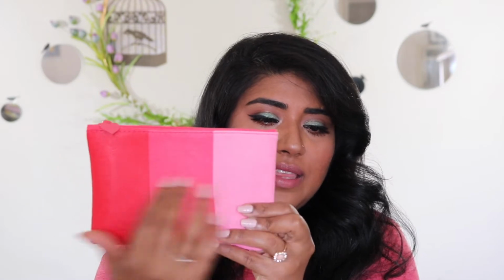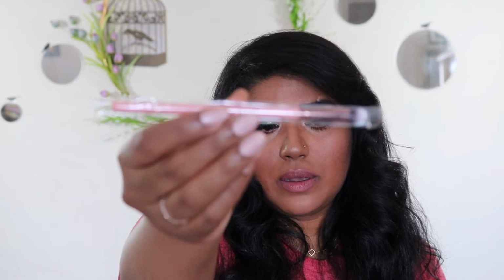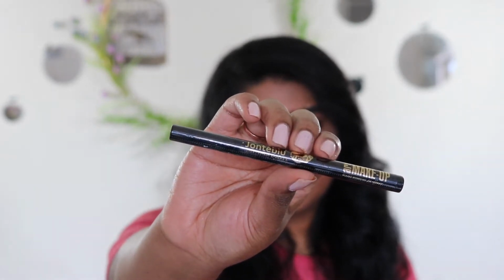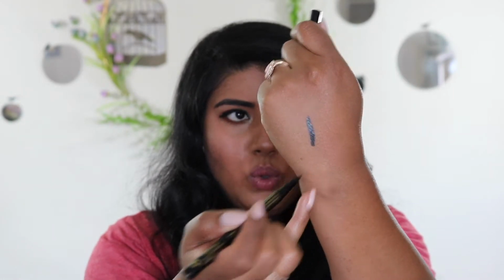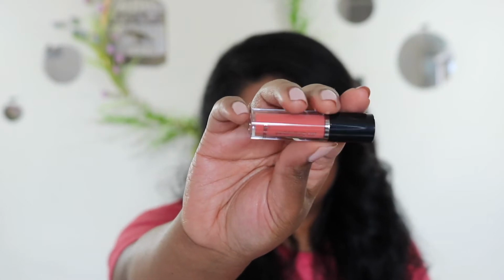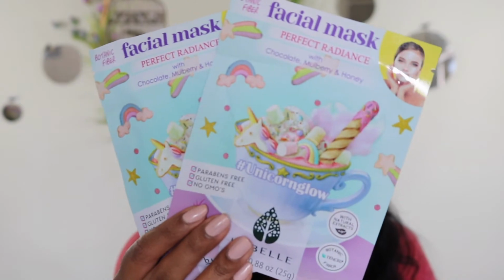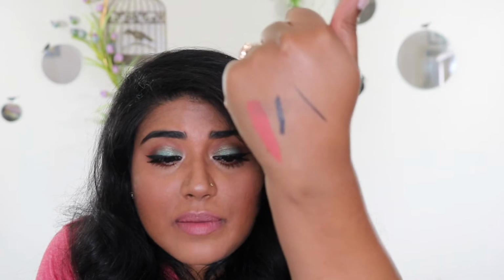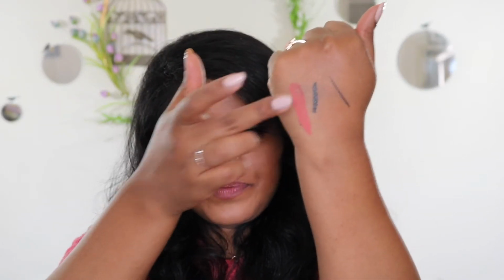IPSY | June 2018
Woot woot!!!...my June 2018 IPSY Glam Bag is here! I love when I get my Ipsy for the month...lets just hope I like what I received this month! I got some skincare and makeup products and I am excited to show you. Watch my video to see all the products and how I feel about them.

The items I received:
1.LUXIE BEAUTY
245 Small Shader Eye Brush

2. PIXI BY PETRA
Glow Tonic

3. JONTEBLU
Felt Tip Eyeliner Pencil

4. DOUCCE
Luscious Lip Stain in Holiday Getaway

5. BIOBELLE
UnicornGlow Perfect Radiance Tencel Facial Mask